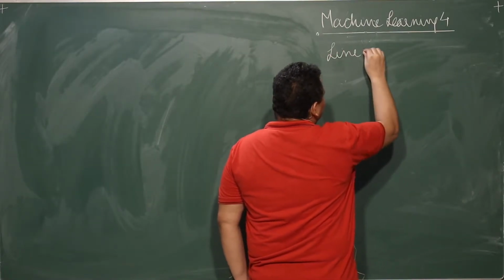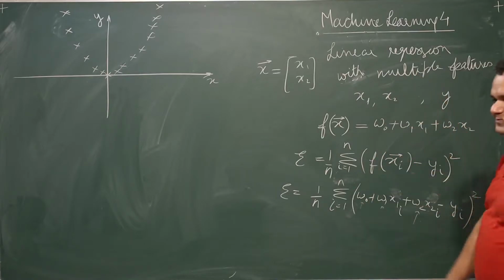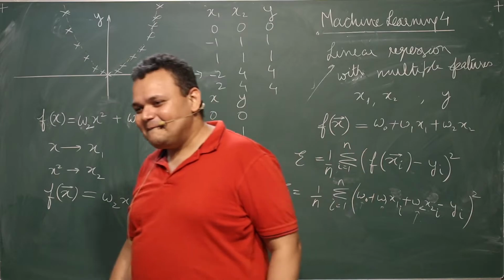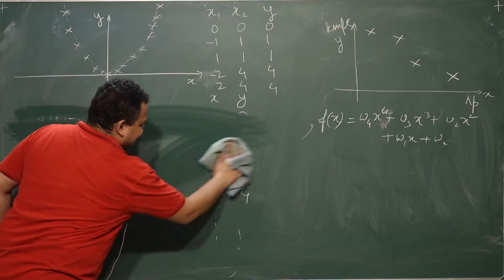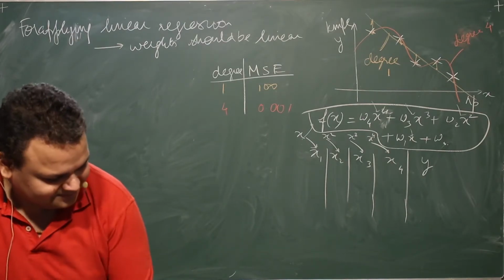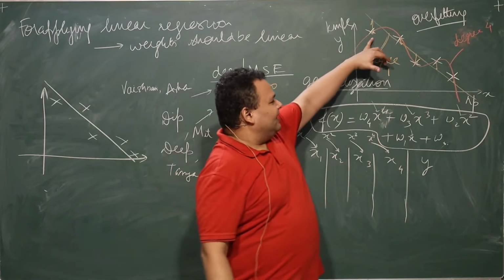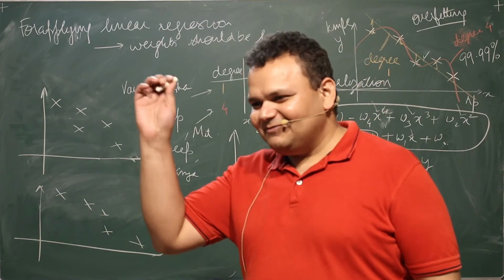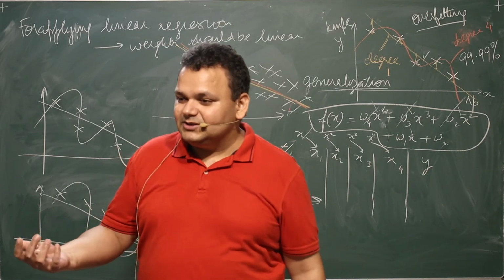Machine Learning 5 (Multiple linear regression/Polynomial regression/overfitting)